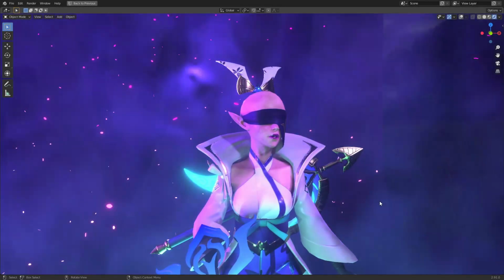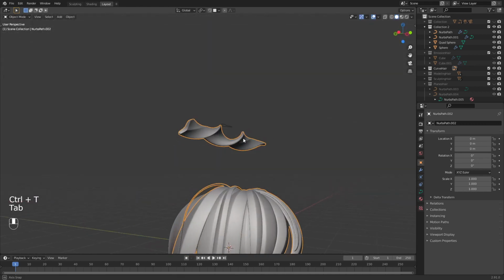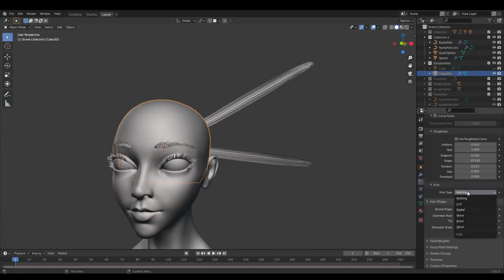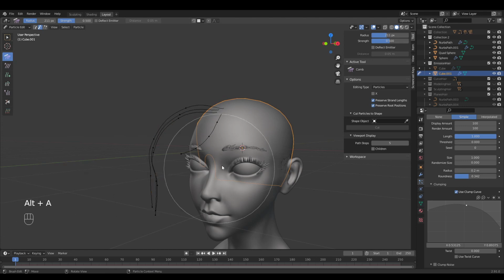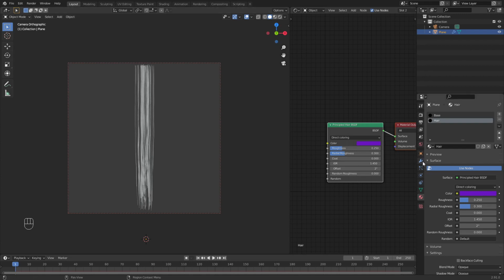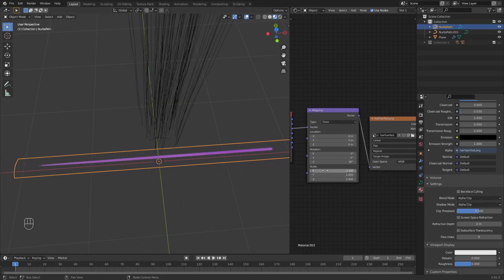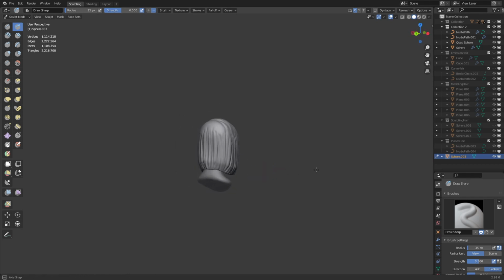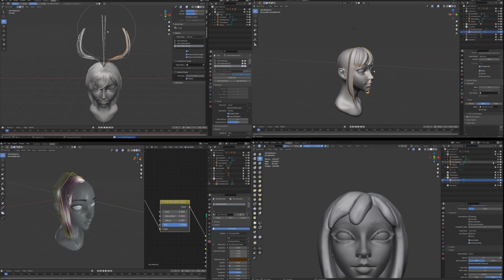Every way for creating hair in blender 2.9+ (Curves, Particle, Hair Cards, Modeling, Sculpting )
I talk about hair created with curves and how to do it with short tutorial.
Hair created with particle system and even showcase of grooming the hair.
You will see how to create hair cards and how to even easily se them up on the model.
How to model hair.
How to sculpt hair and few tips on what to do and what to do to make your sculpted hair look better.

Hello, in this video I go over every way of creating hair in blender which I know people actually use! You will not just see how they hair looks created that way but you will also see a short tutorial on how to create them. This way you will be able to test it on your own and maybe find the technique which will suit you the best!

I have a lot of great tutorial in my channel so don't be afraid to check them out.